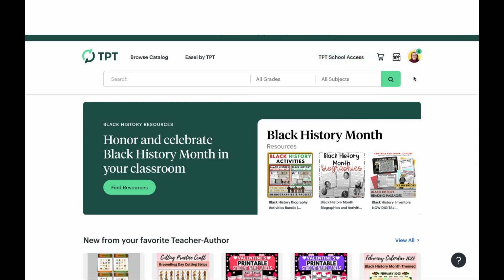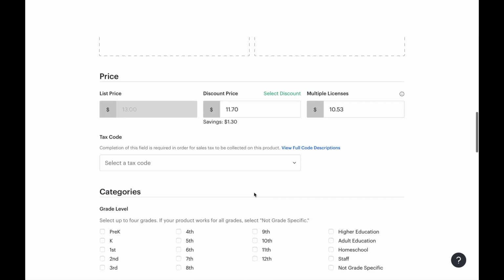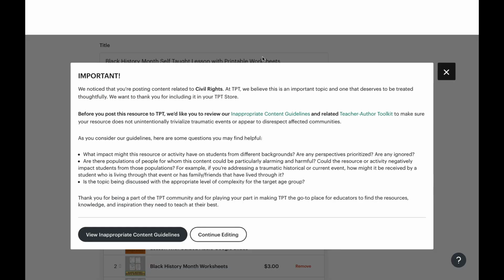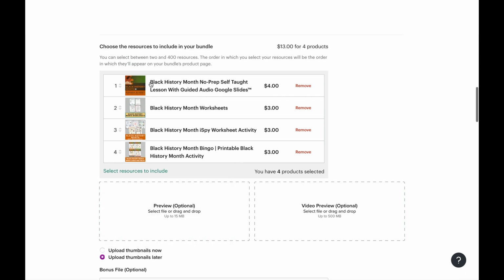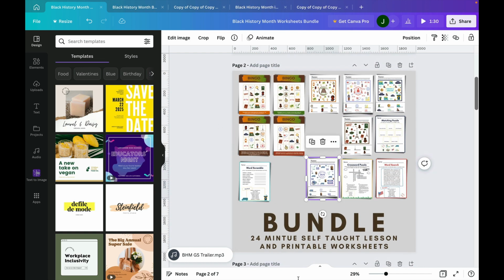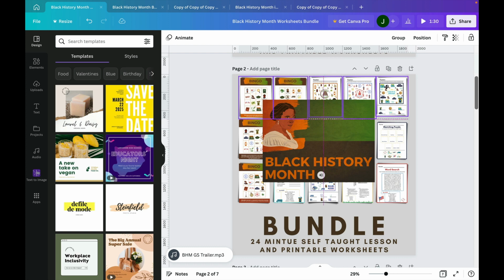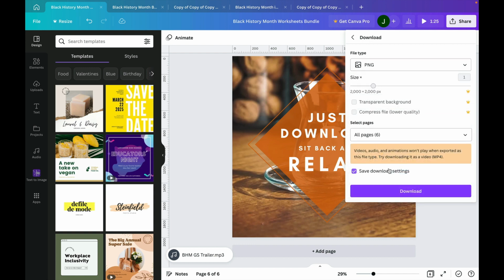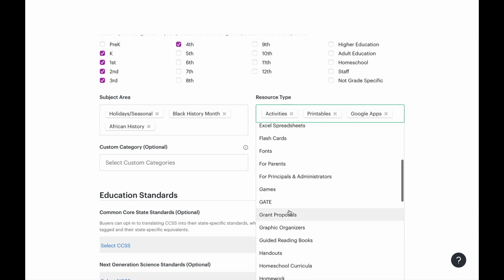How To Create A TPT Product Bundle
Stop what you are doing and lets make a TPT Product Bundle together!